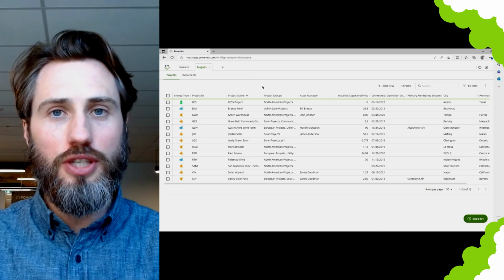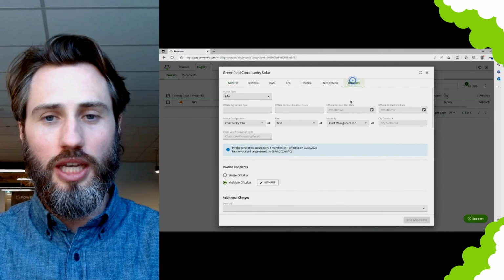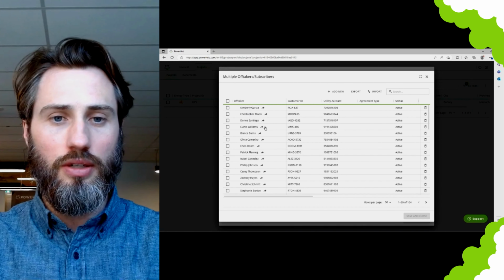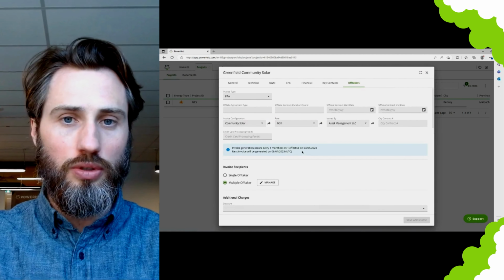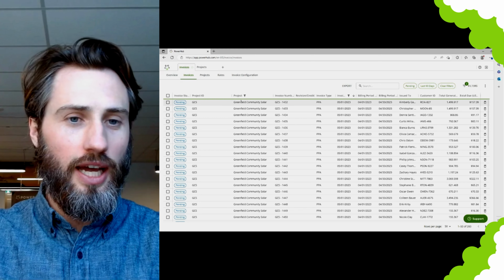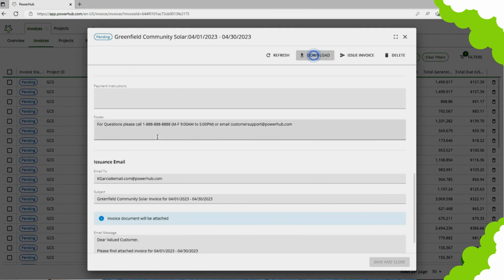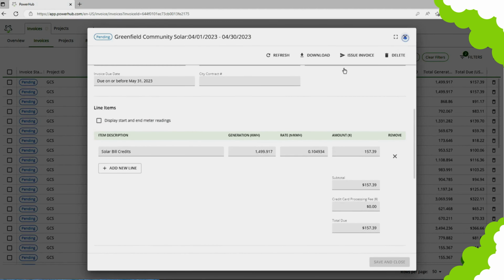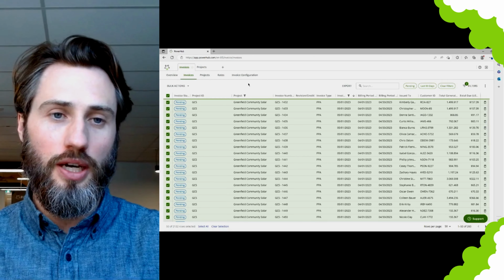Overview – Community Solar Solution – Simplifying Invoicing and Subscriber Management – PowerHub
PowerHub, a software platform supporting renewable energy asset managers, has unveiled its latest product enhancement: an innovative software capability for Community Solar invoicing and subscriber management.

This ground-breaking addition aims to streamline operations and maximize efficiency for Community Solar projects.

With PowerHub's new feature, Community Solar managers can manage projects, billing, and subscriber bases effectively. The solution offers simplified invoicing, efficient subscriber management, comprehensive analytics, and an enhanced user experience.

As a Toronto-based company, PowerHub supports renewable energy growth and facilitates the transition to sustainable energy sources.

To learn more about PowerHub's Community Solar capabilities, interested parties can request a personalized demo on their